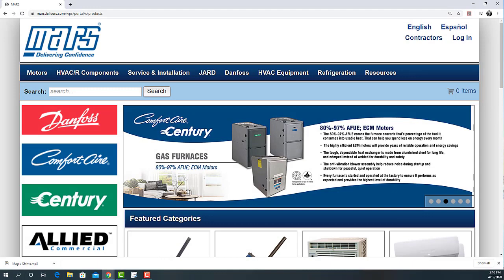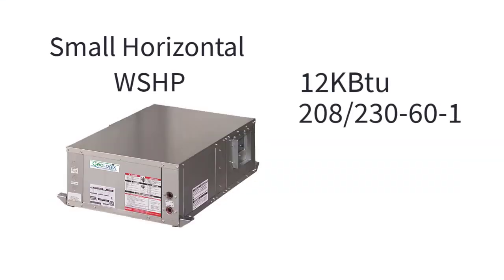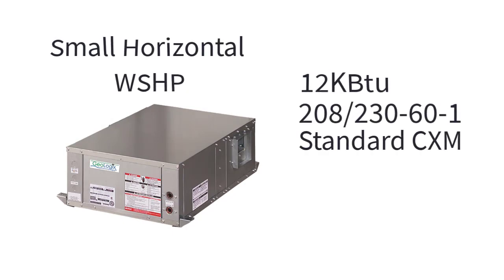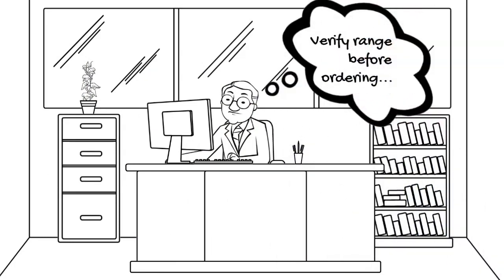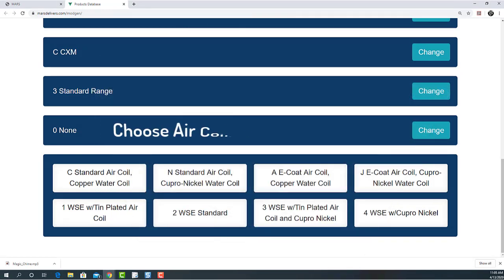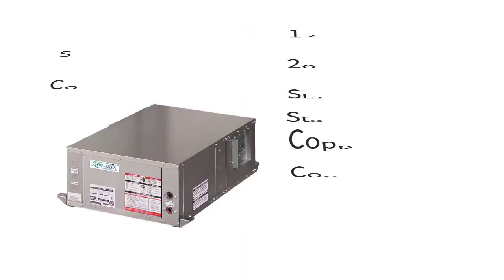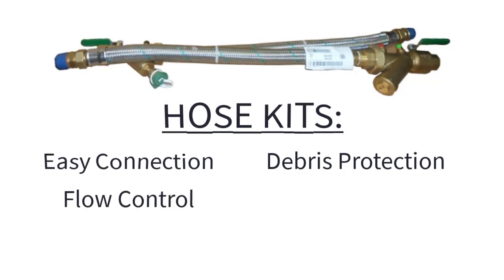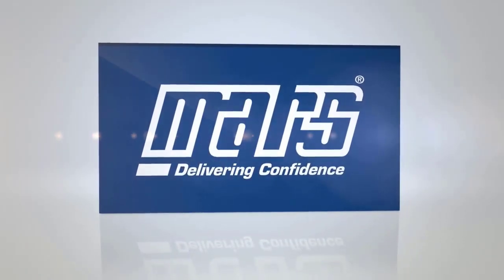WSHP Model Generator Tutorial